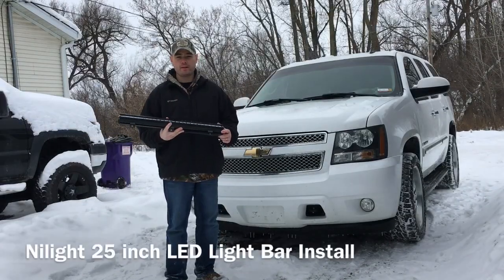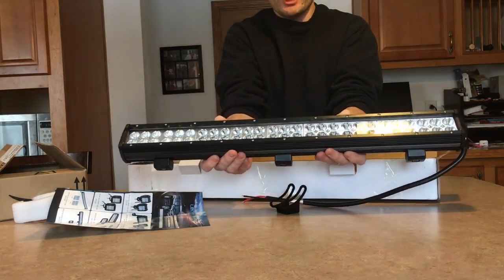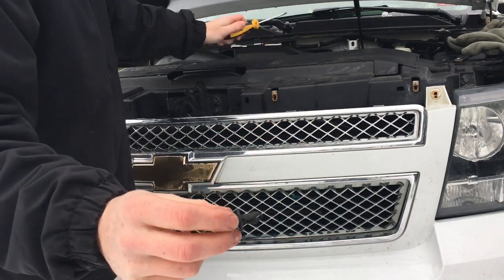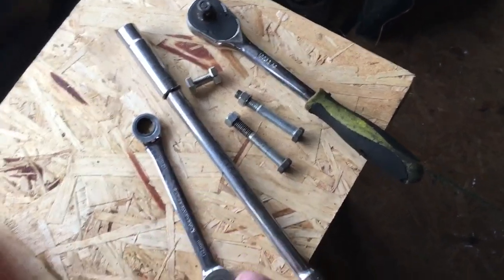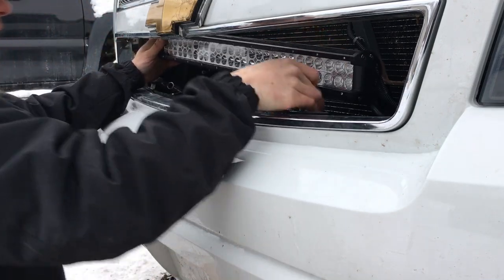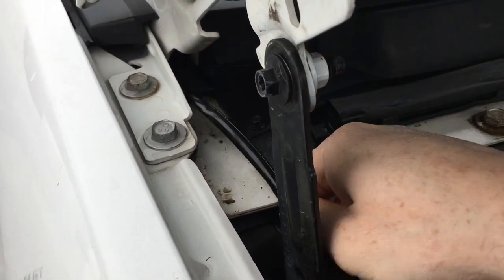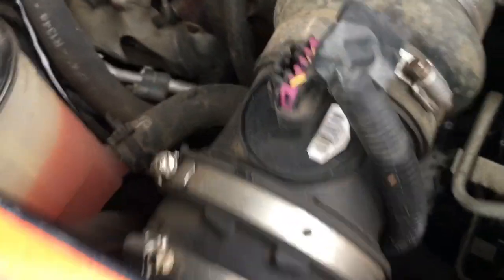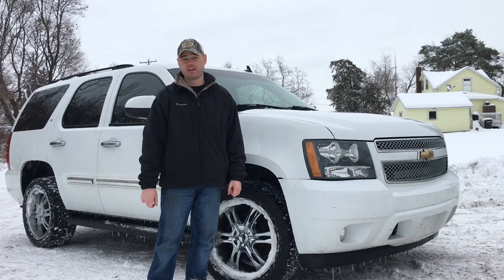25 inch Nilight Led Light Bar Full Install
How to guide on installing a lightbar behind the front grille on a Chevorlet Tahoe 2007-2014

Nilight 25 Inch 162W LED Light Bar
Nilight Wiring harness kit

Excellent visual effect due to the combining merits of spot and flood beam.
Jewel-like beautiful appearance, sturdy construction,IP67 waterproof, great heat dissipation,
and adjustable bracket allows you to slide them to wherever you want!